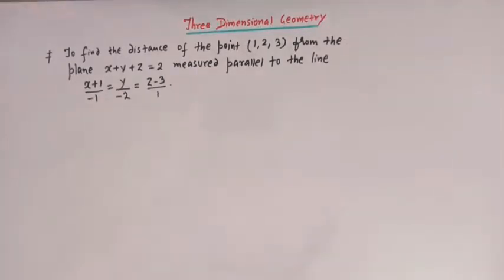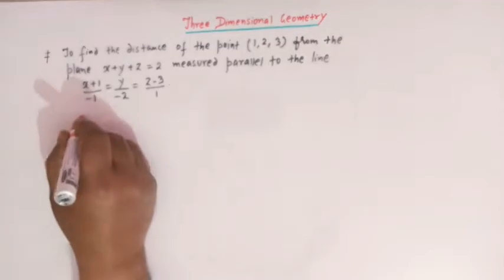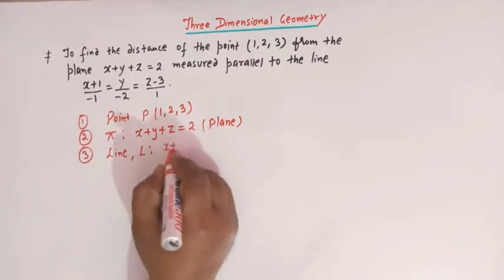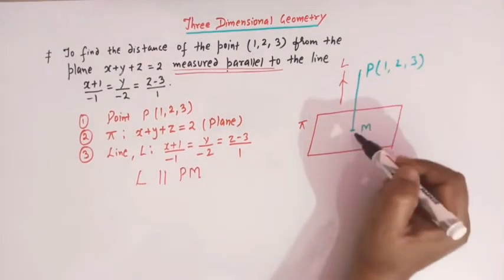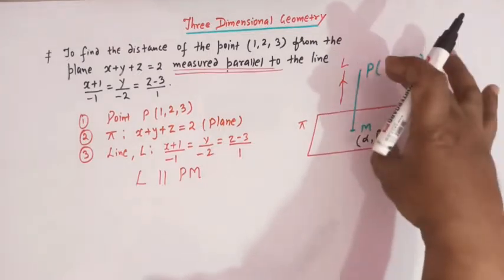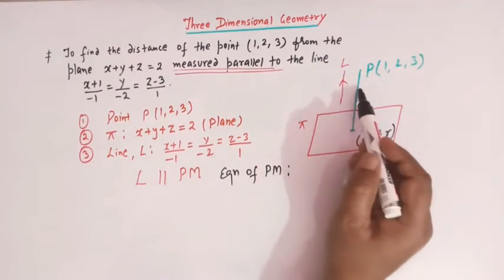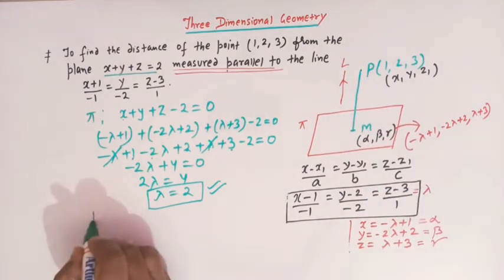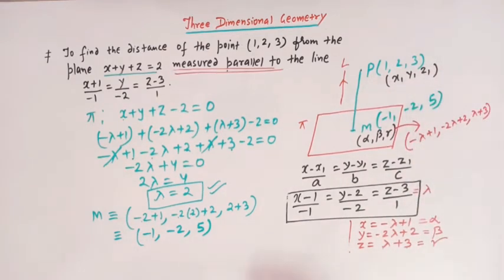How to find the Distance of a point from a given plane measured parallel to a given line.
Distance of a point from a given plane measured parallel to a given line.